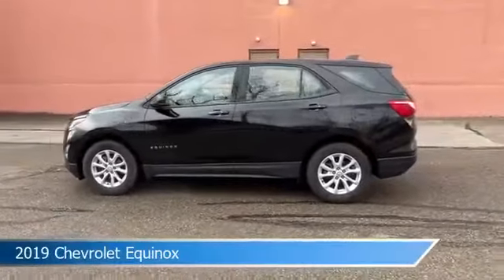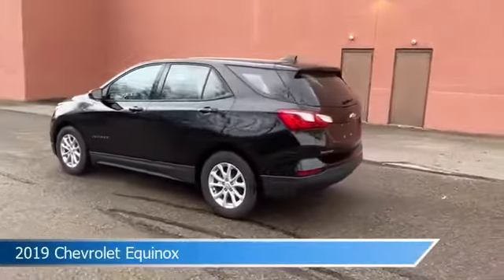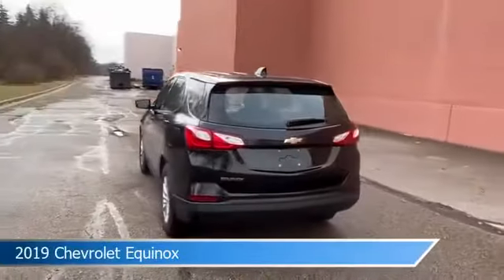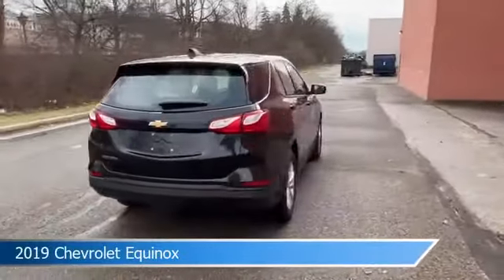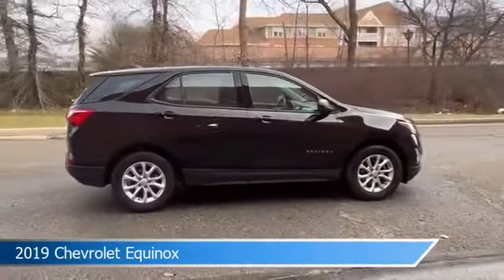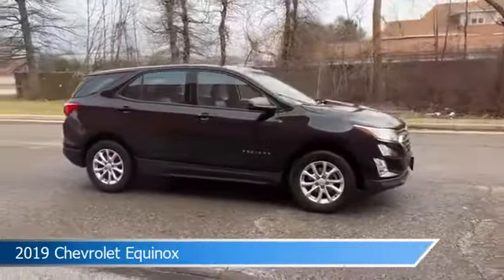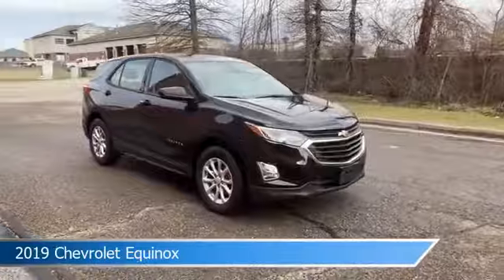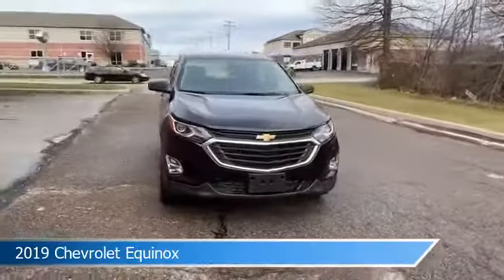2019 Chevrolet Equinox 1PP1870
2019 Chevrolet Equinox 1PP1870